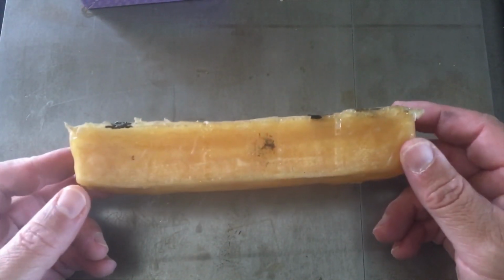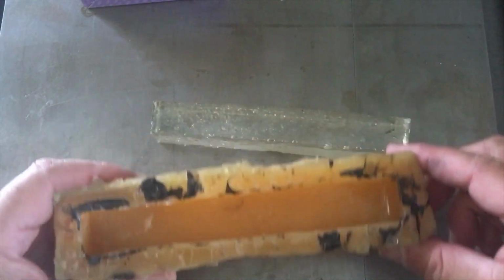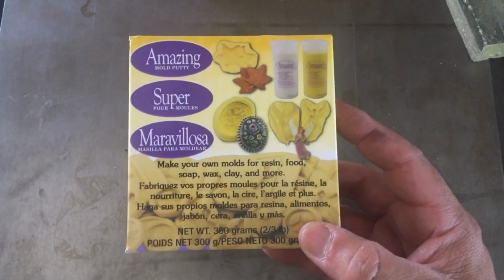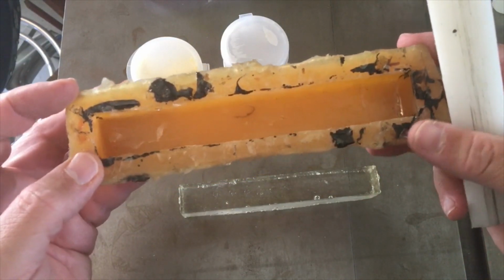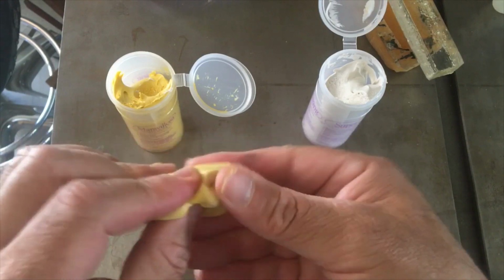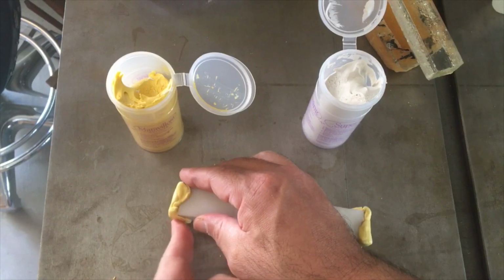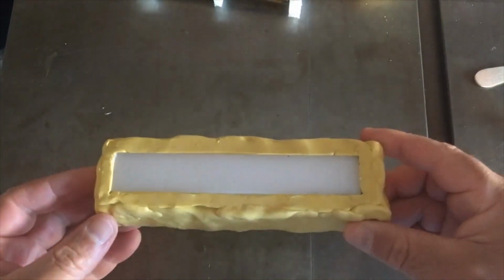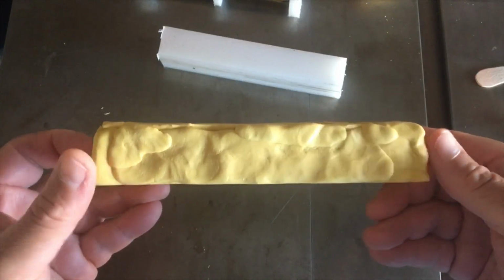New pen casting mould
How to make a new pen casting mould.